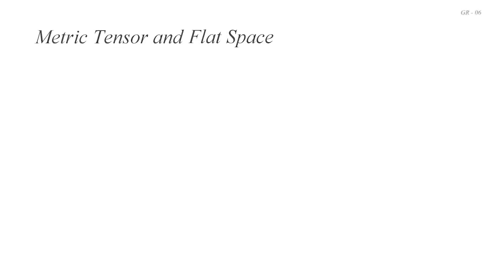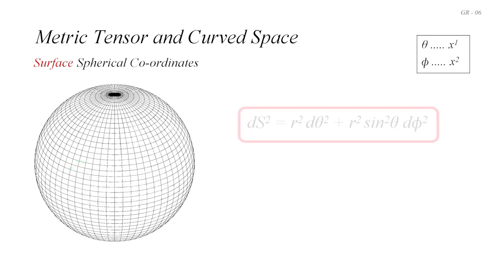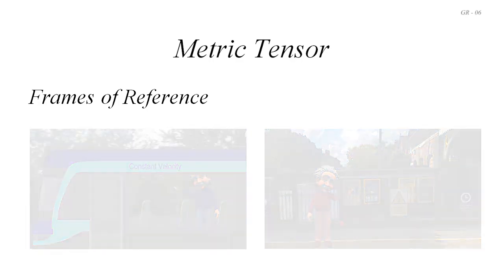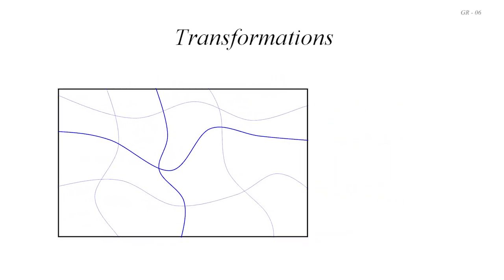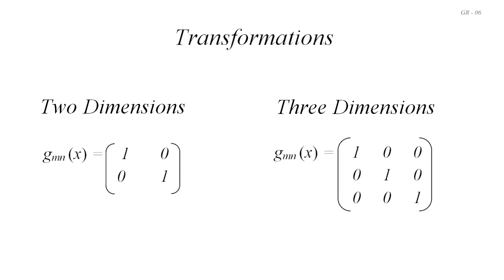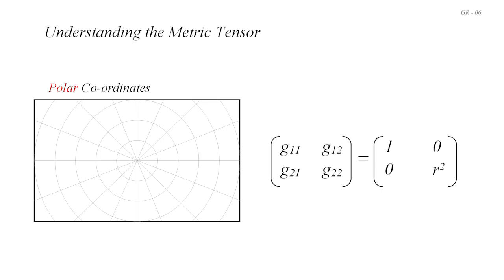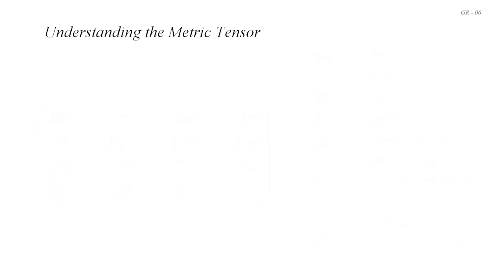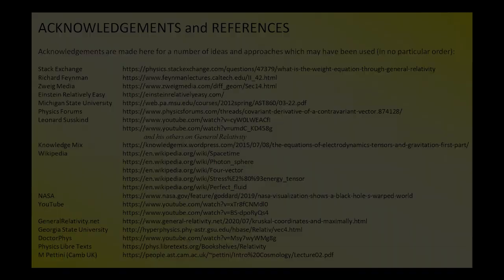The Metric Tensor and Curved Spaces - (Transformations from one Frame to Another)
After a short introduction looking back at the last video (GR - 05) and the measurement of a flat two-dimensional space with three kinds of Metric Tensor (‘Cartesian’, ‘Angled’ and ‘Polar’), this video (GR - 06) investigates a two dimensional CURVED space - namely that of the surface of a sphere, and discusses a suitable Metric Tensor for it.

There then follows a brief discussion on Transformations from one Frame of Reference to another, and whether in some cases such transformations are even possible.  This leads to an attempt to provide a fairly simple ‘explanation’ as to what the Metric Tensor is all about - if you like, a shorthand way of ‘conceptualising’ it.  This shorthand is then applied to the various Metric Tensors previously discussed to try to appreciate its usefulness.

REPORTED CORRECTION
"Correction: 36:22 The box next to the diagram says that theta is x1-tilde and phi is x2-tilde, and so the bottom right hand corner of this Metric Tensor ought to have x1-tilde and not x2-tilde (it should be r-squared-sine-squared-x1-tilde)"